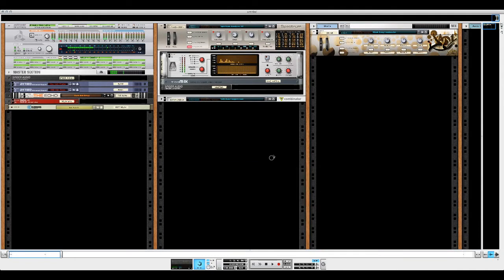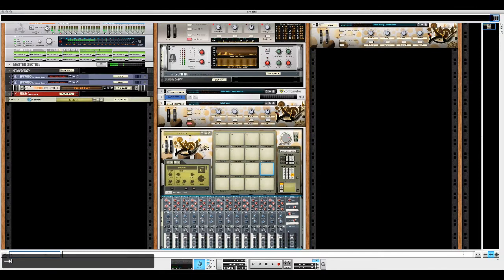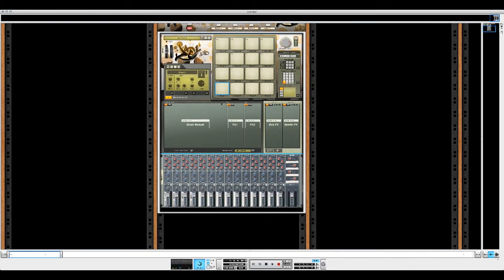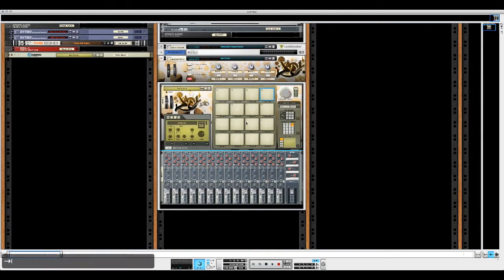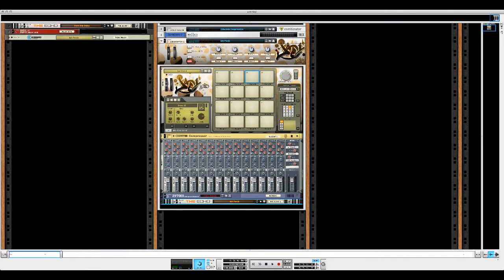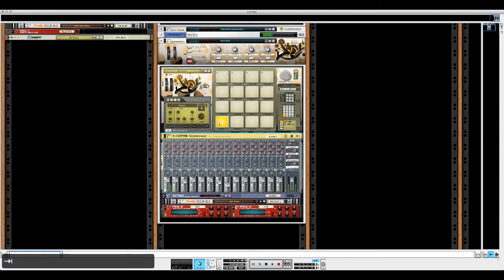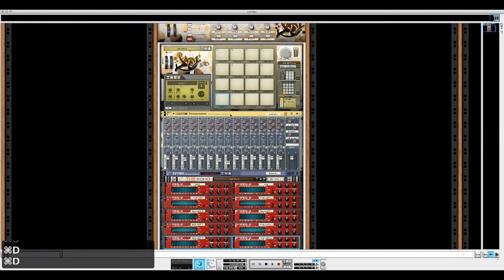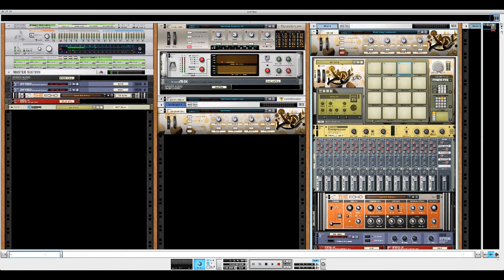REASON: Perfect Drum Template - J.Sci - Xtra2Rest, Ep.2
J.Sci - Xtra2Rest Production Tutorials; Episode 2 - In this episode I explain the process of creating my "Perfect" Go-To Drum Template. I honestly start almost every track I produce with this blank drum template as a jump off point.